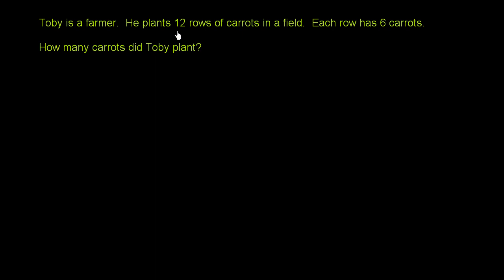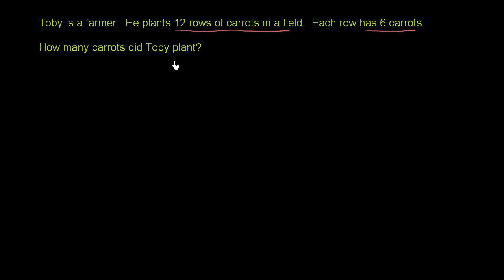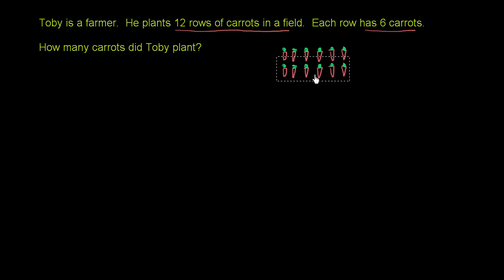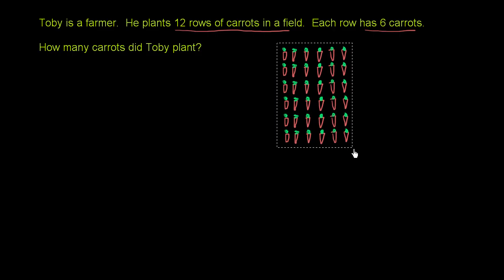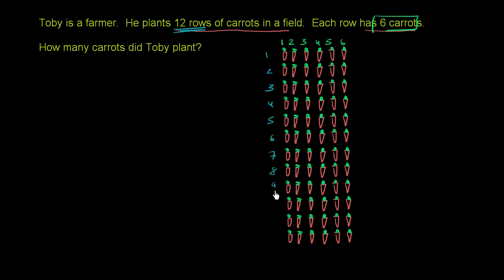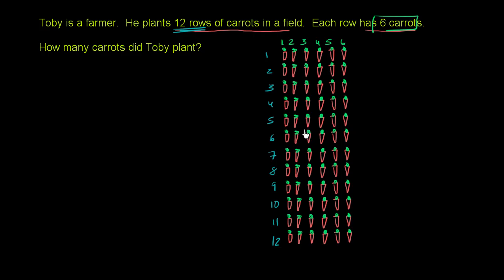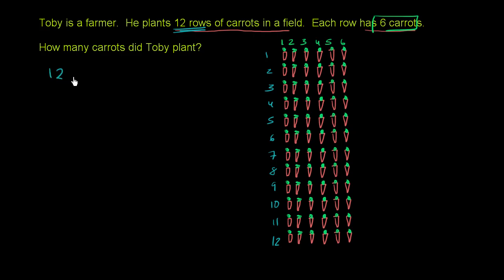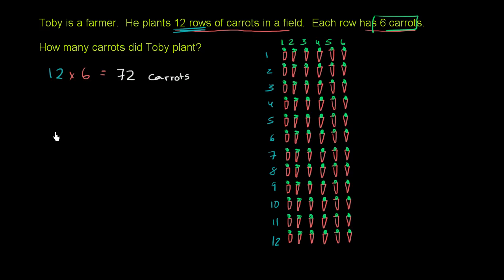Multiplication word problem example 1 | Multiplication and division | Arithmetic | Khan Academy